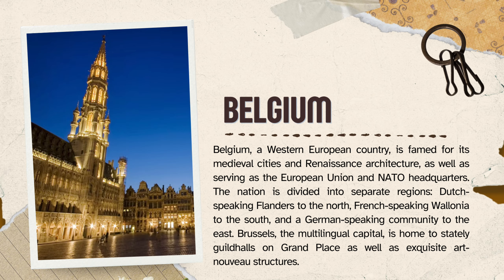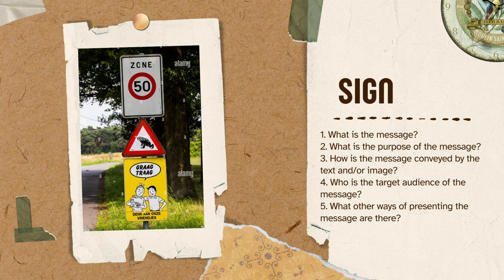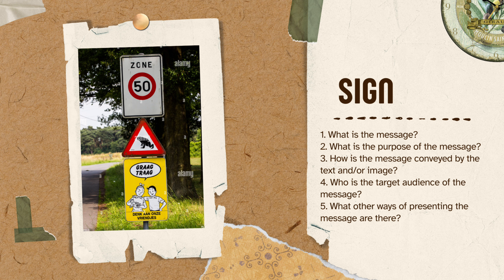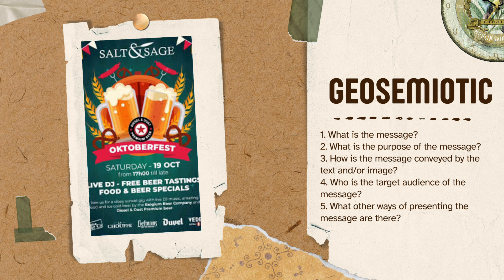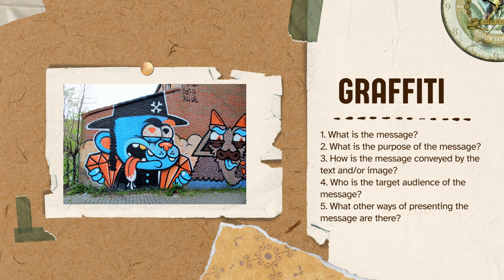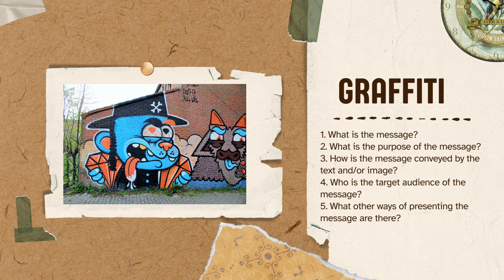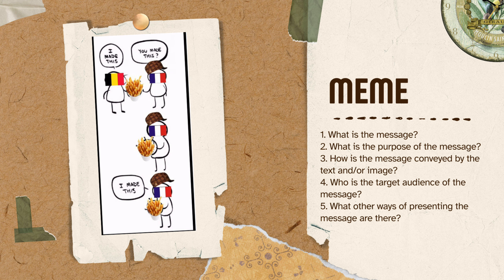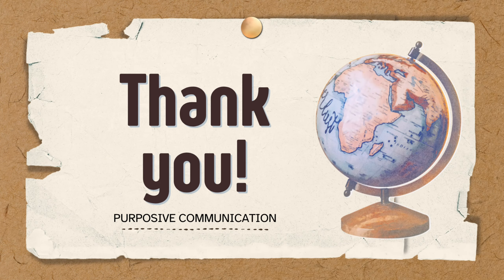Exploring Texts Reflecting Different Cultures: Belgium by Tandang